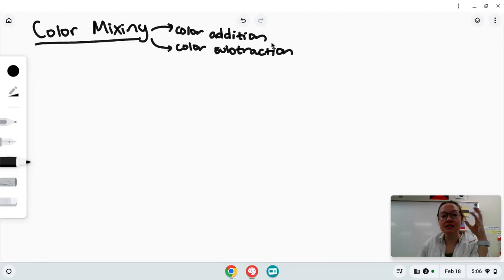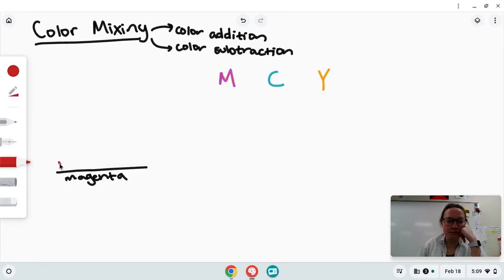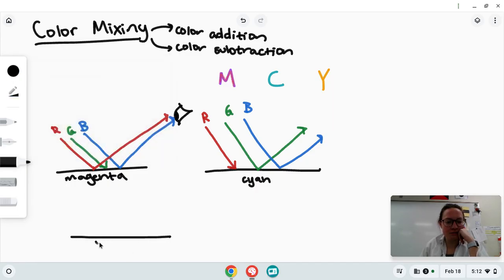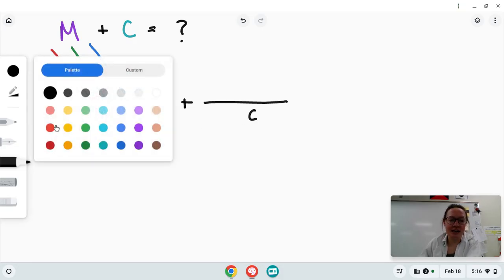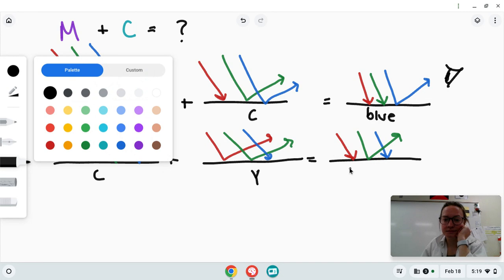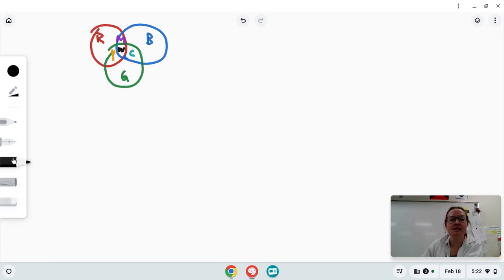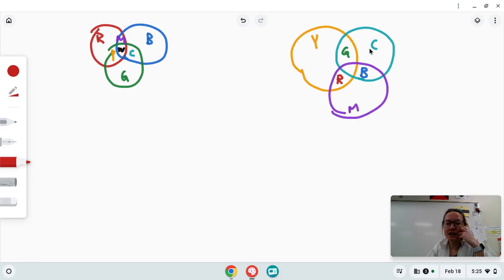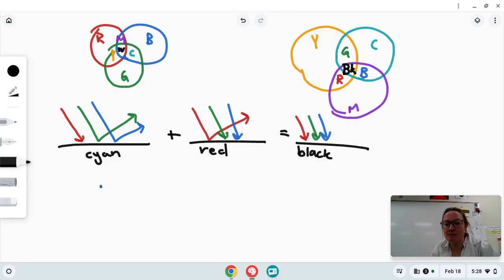Unit 9b Day 5: Color pt 3!